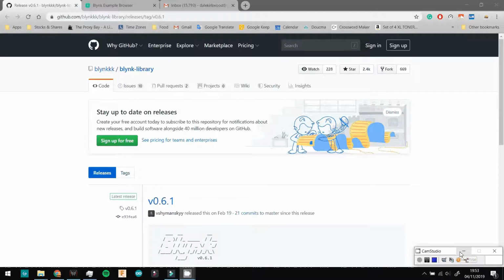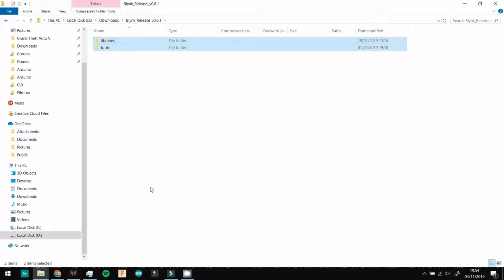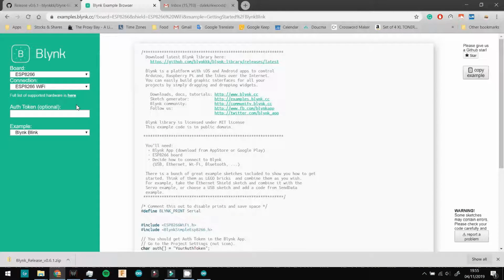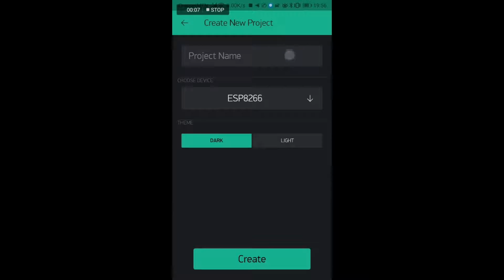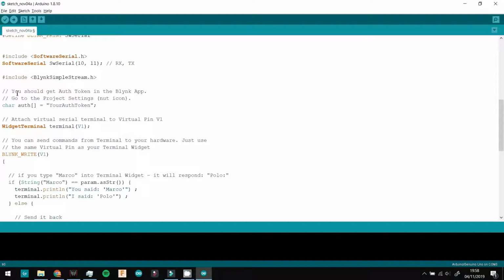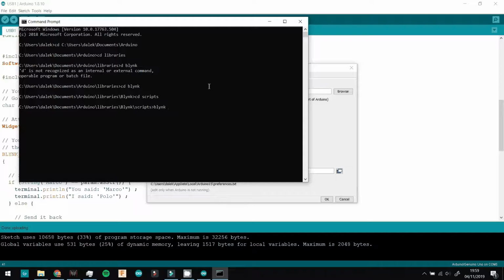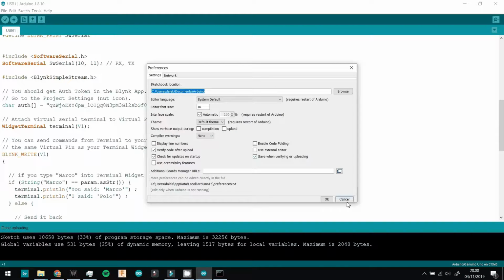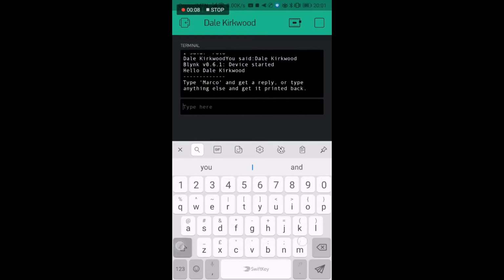Tutorial: Control Ardunio with the Blynk app over USB - Full Set Up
Tutorial on how to control your Arduino Uno with the Blynk mobile app over USB only. No shield needed.

Prerequisites:
Arduino Uno
Blynk Mobile App
Arduino IDE
USB Cable